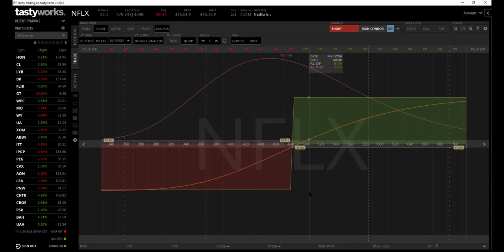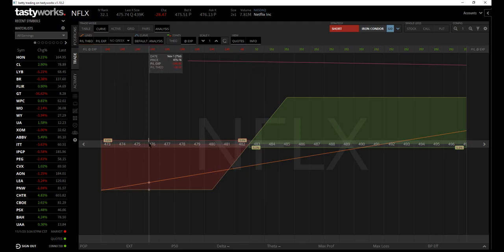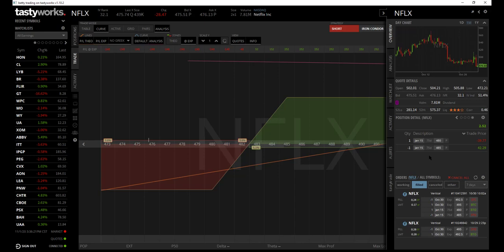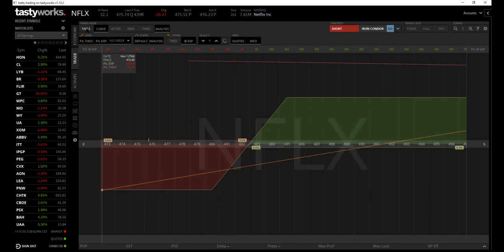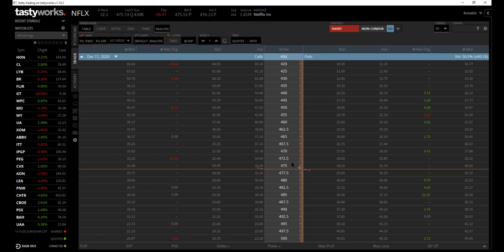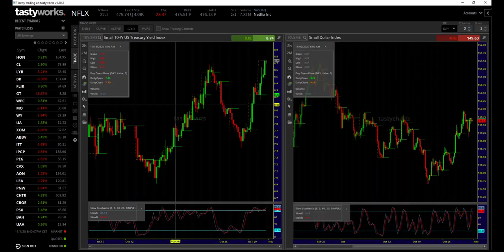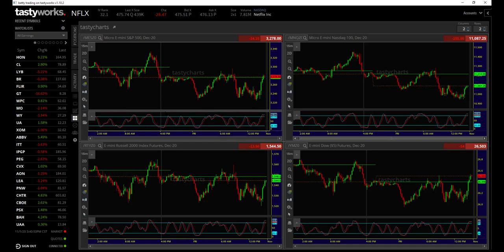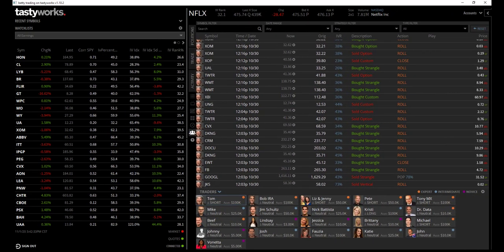OEC Options Broker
Feel trapped with the broker you have? Take a look at Tasty Works